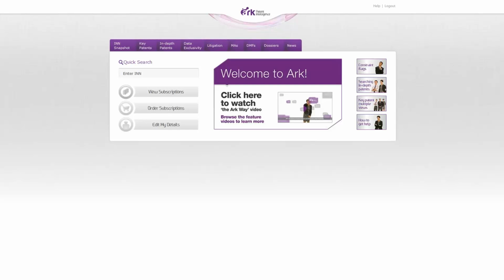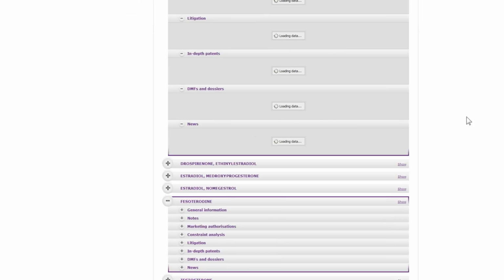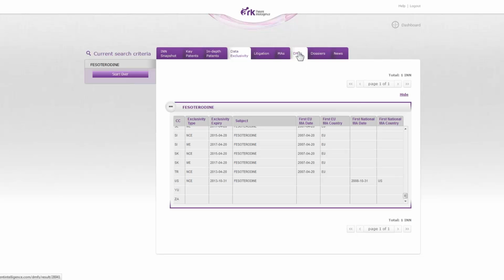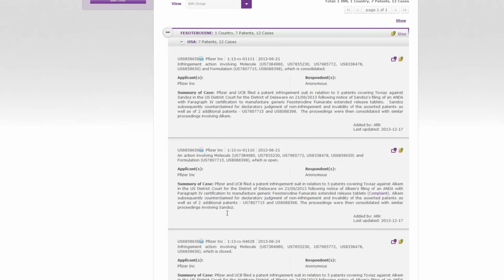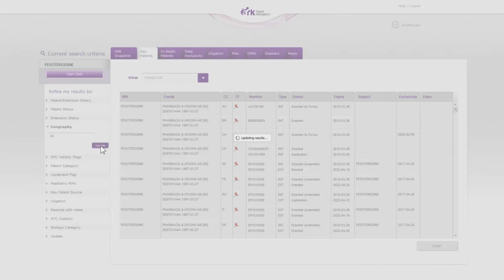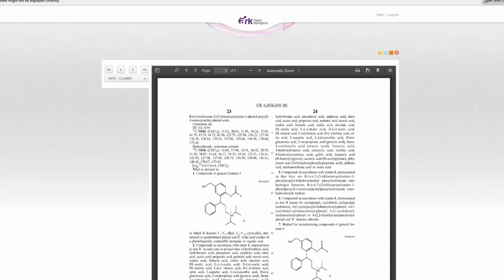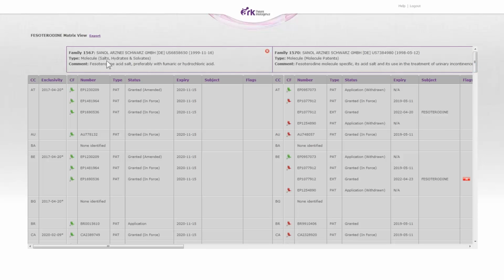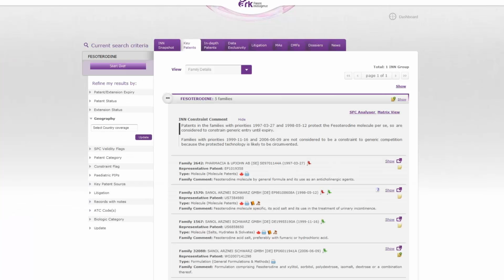Getting to know Ark Patent Intelligence - Expiry Database part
Through this webinar delivered by GenericsWeb CEO Leighton Howard, learn how Ark Expiry Database can help you expose unique launch opportunities fast.